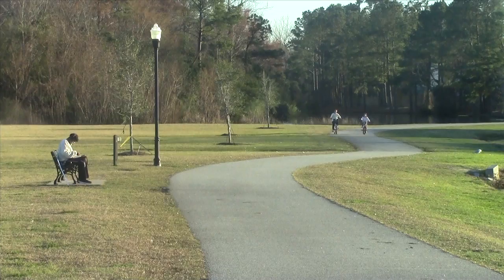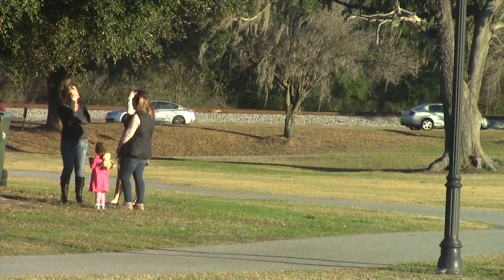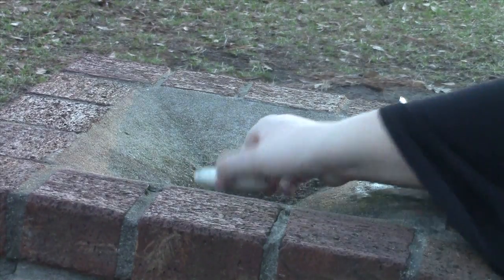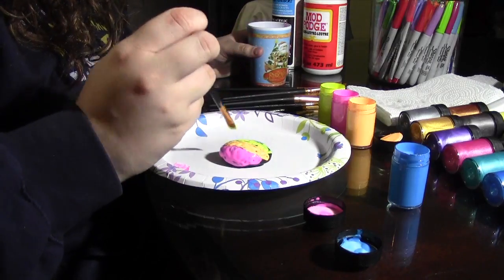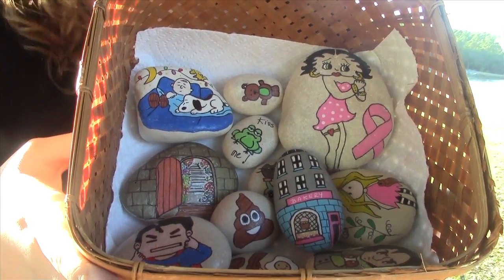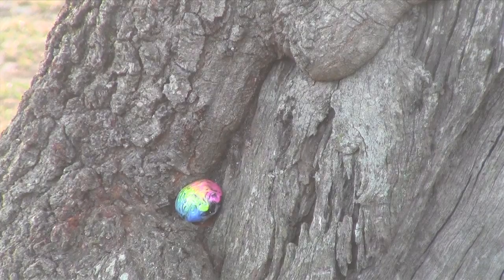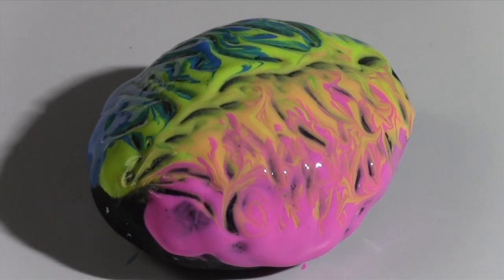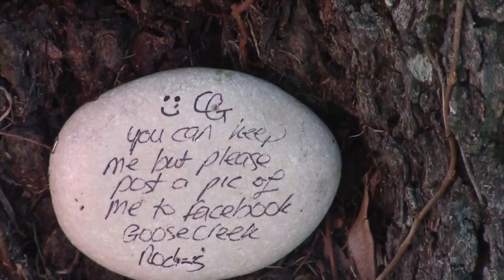Kleigh's Goose Creek Rocks